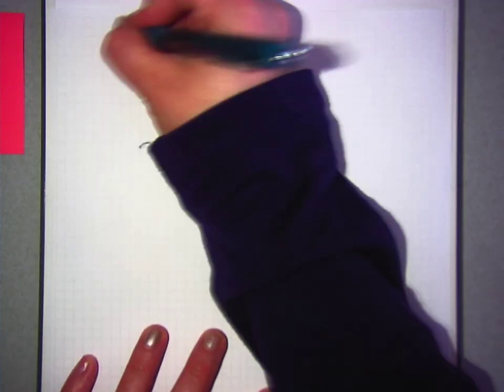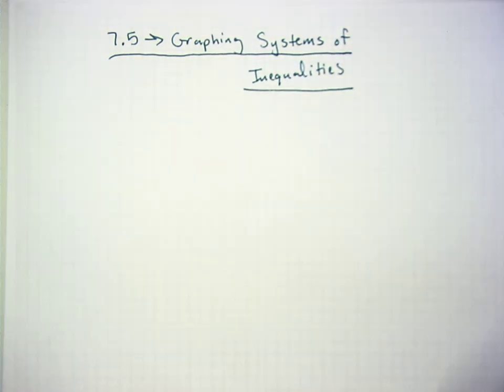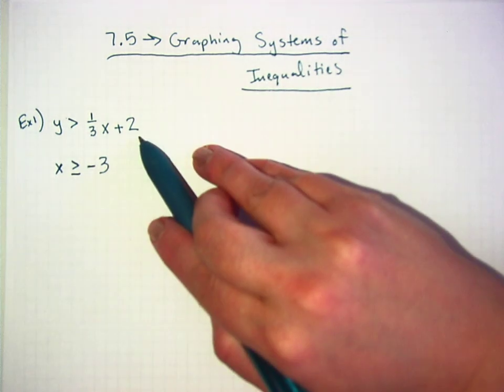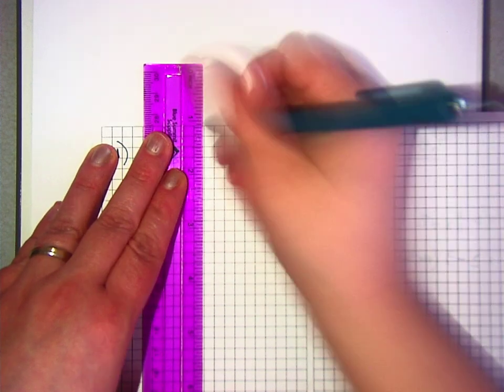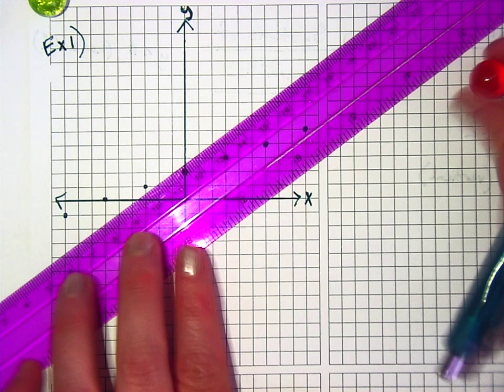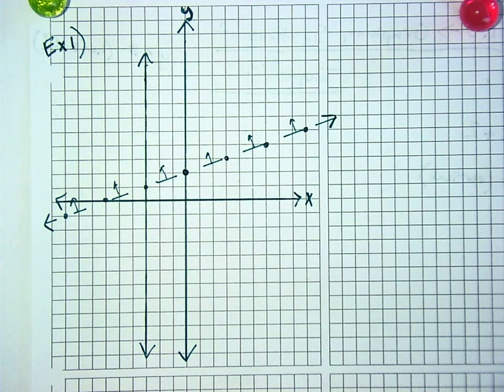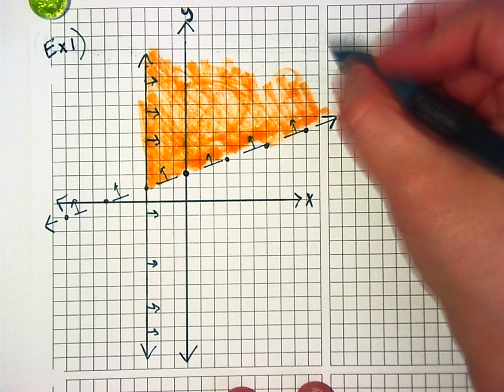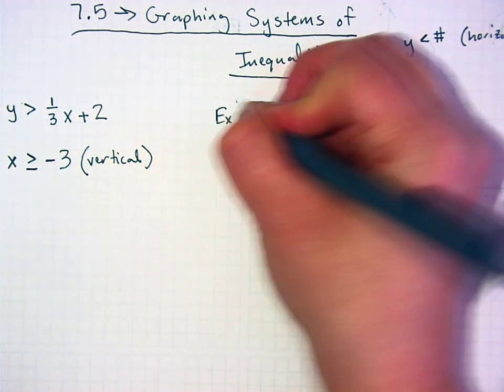4/13 Math 9 (Part 1)